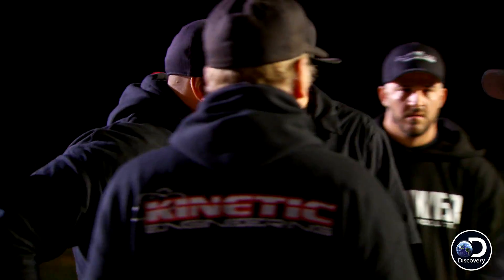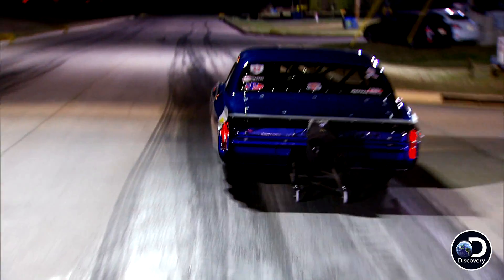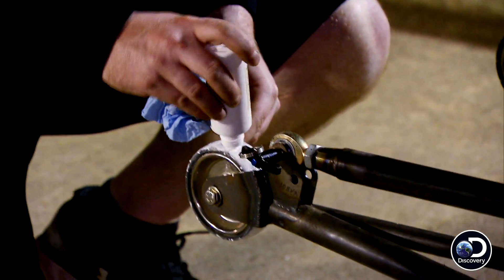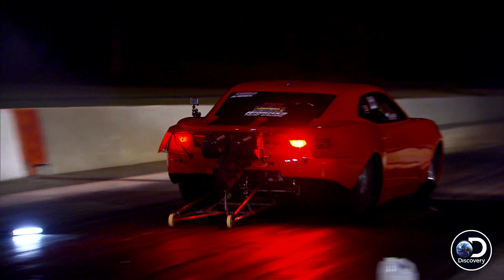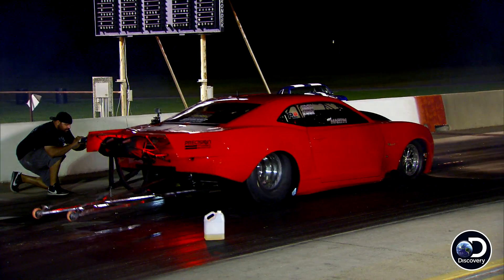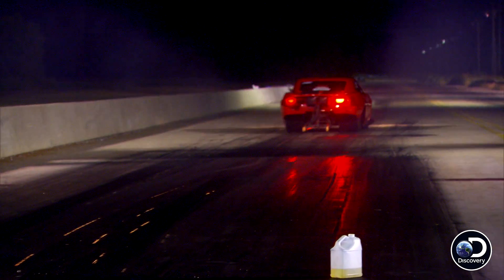Here's Why You Need Wheelie Bars On Your Drag Racer | Street Outlaws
StreetOutlaws | Mondays at 9/8c on Discovery
They're not just there to keep your race car from flying in the air.